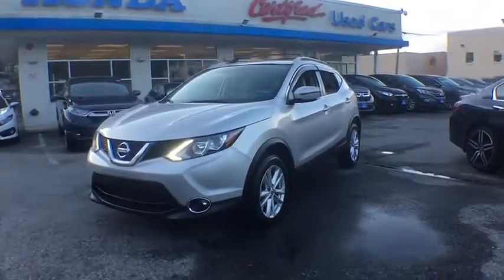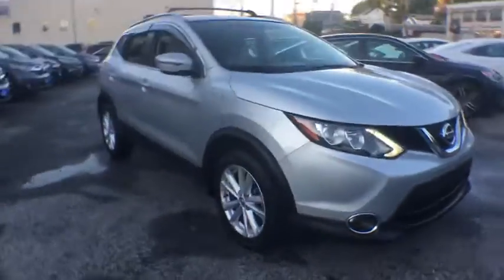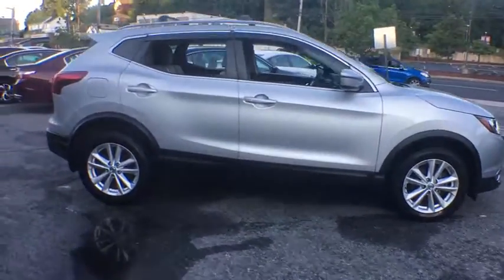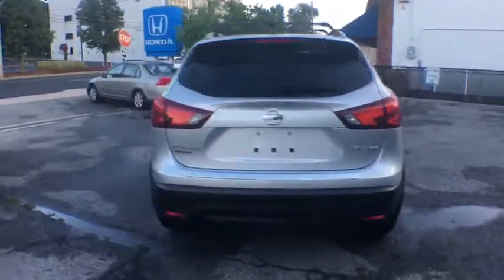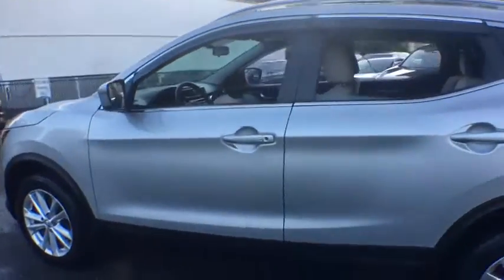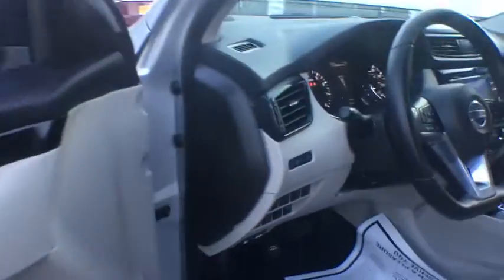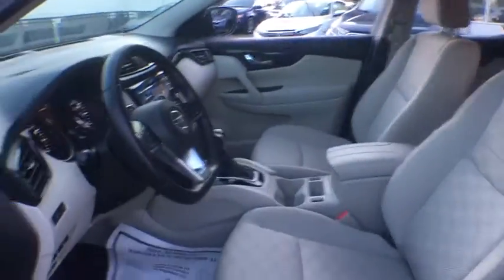2018 Nissan Rogue Sport White Plains, New Rochelle, Westchester, Scarsdale, Greenwich, NY U32178T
Brilliant Silver Used 2018 Nissan Rogue Sport available in White Plains, New York at White Plains Honda. Servicing the New Rochelle, Westchester, Scarsdale, and Greenwich, NY area.
2018 Nissan Rogue Sport SV - Stock#: U32178T - VIN#: JN1BJ1CR2JW206637

2018 Nissan Rogue Sport SV Brilliant Silver **BACKUP CAMERA**, **BLUETOOTH**, **USB PORT**, 1 Owner Carfax Certified!, CLEAN AUTOCHECK REPORT, FULL SERVICE INSPECTION. CARFAX One-Owner. Clean CARFAX. AWD CVT with Xtronic 2.0L DOHCbrbr**No Games**No Gimmick** The price you see is the price you pay at White Plains Honda. No other dealership will treat you like family the way we do here, we've got an excellent customer satisfaction rating. Recent Arrival! Odometer is 5205 miles below market average! 24/30 City/Highway MPGbrbrbrCertified vehicles includes preowned 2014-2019 Hondas with less than 80k miles. DUE TO OUR HIGH INVENTORY TURNOVER, IT MAY BE POSSIBLE THAT A LISTED VEHICLE MAY BE SOLD. IF SO, WE WILL PRESENT YOU WITH SIMILAR VEHICLES AT A SIMILAR PRICE. To find the best value, we do the research before you do. We strive to provide you with the best value on every vehicle. Family operated since 1929, our success is due to being a highly customer centric dealership, attending to your every need.